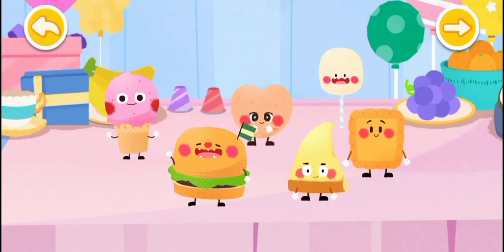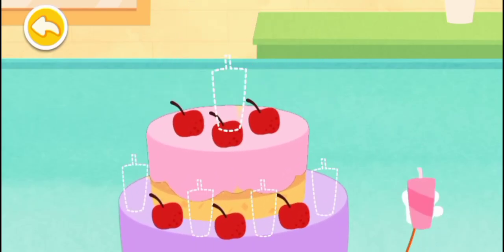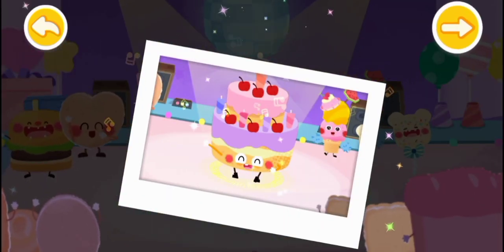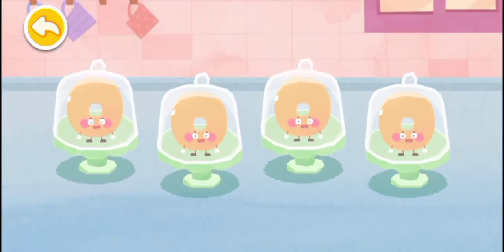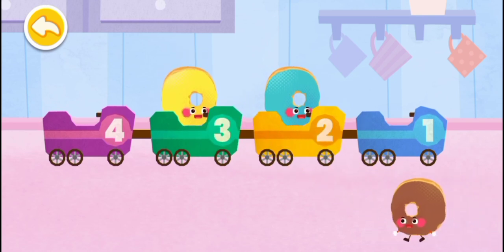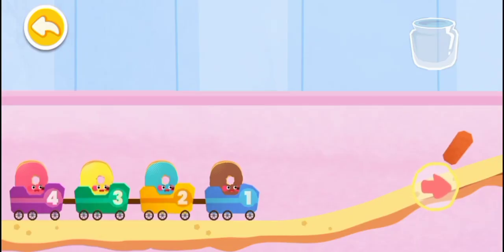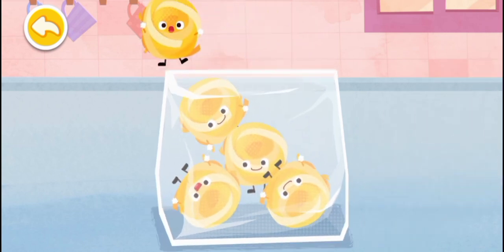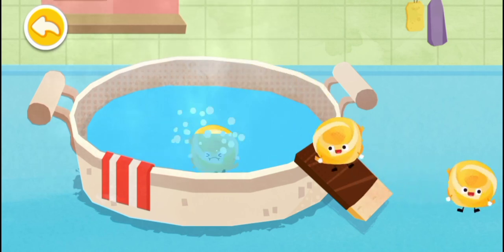let's get ready for the party || kids cartoons || dance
kids movies
kids song
kids rhymes
kids story
kids videos for kids
kids poem
kids dance songs
ice cream cartoon
ice cream song